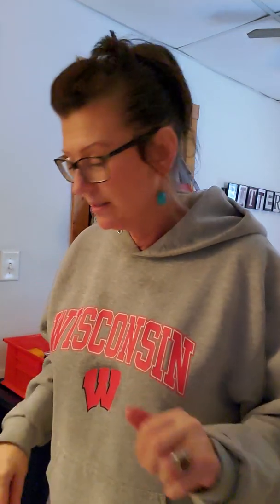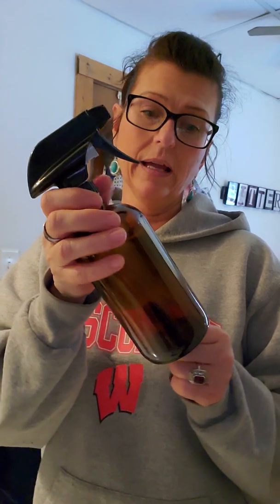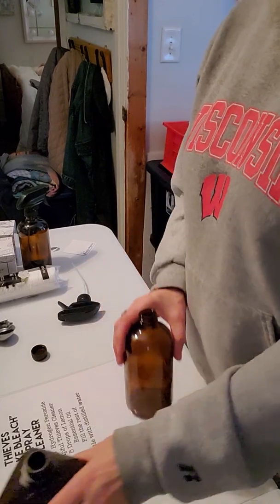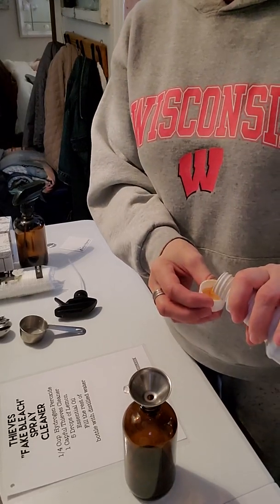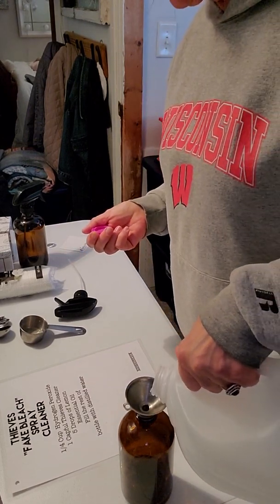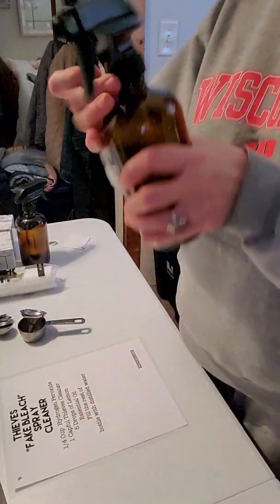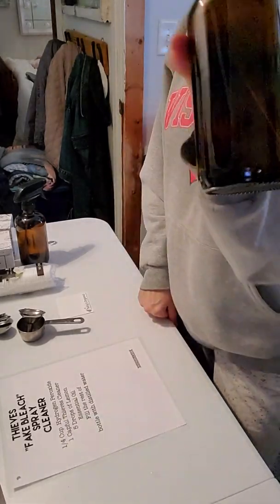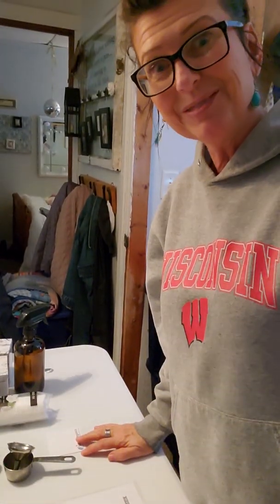Thieves Fake Bleach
It's so easy to make your own household cleaning products using our Thieves Household Cleaner. Just a capful will do the trick, so it's going to last you a long time and it has many different uses.